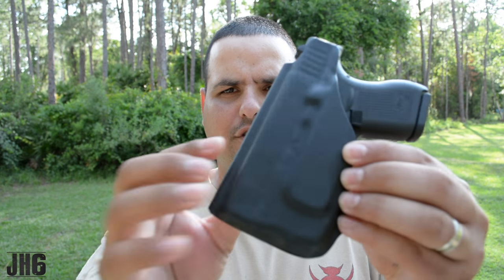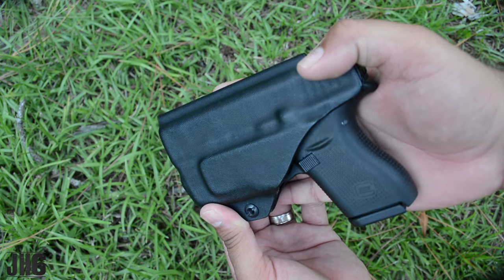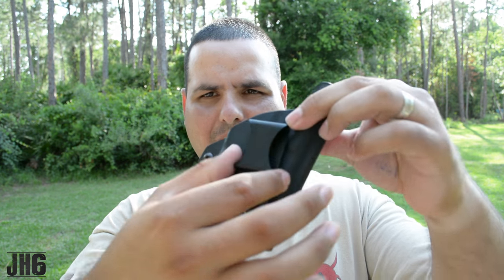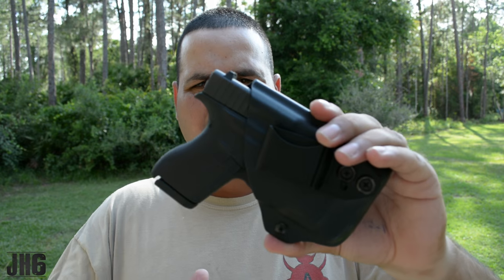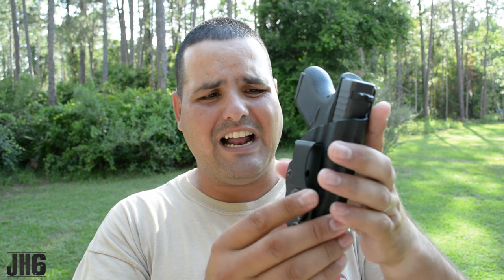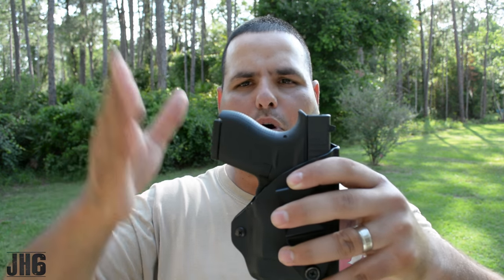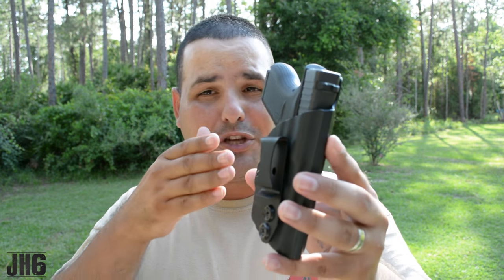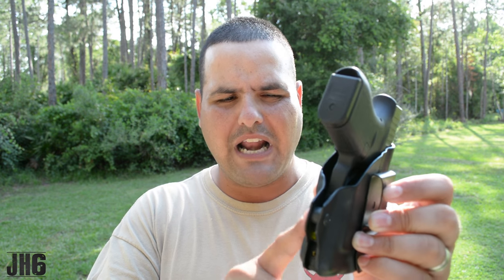Vedder Holsters LightTuck for Glock 42 & TLR-6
Vedder's Holsters
Bravo Concealment

In this video, I talk about the awesome Vedder Holsters LightTuck IWB holster for a Glock 42 & TLR-6.  I have been using this holster for a couple weeks and I like it very much. Check out the link below for more information and Please join me in the comment section below.

This holster was sent to the channel by Vedder Holsters for testing and evaluation!

Vedder Holsters LightTuck for Glock 42 & TLR-6! God Bless!!

JH6 Out!